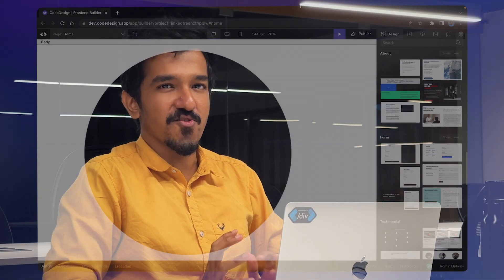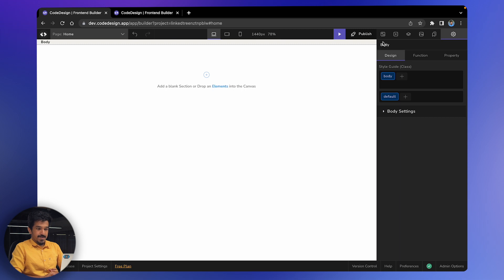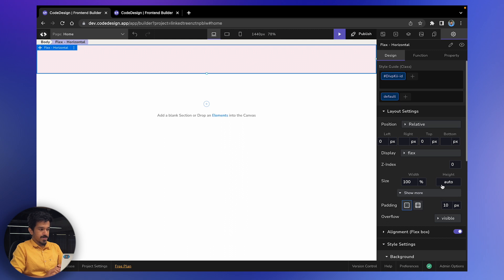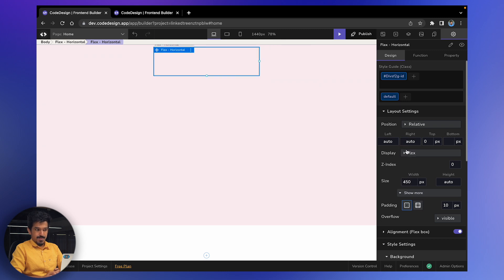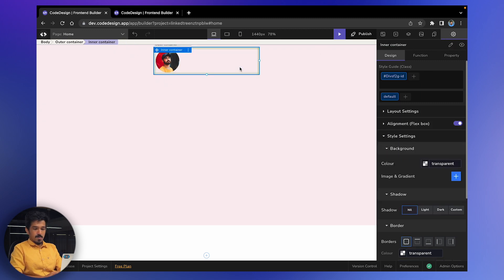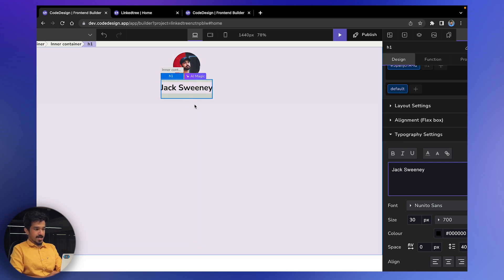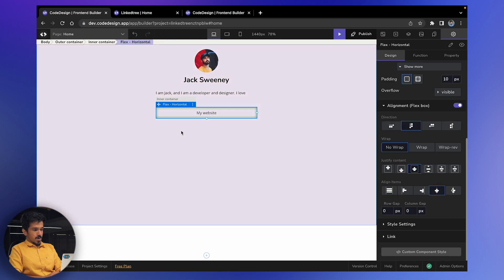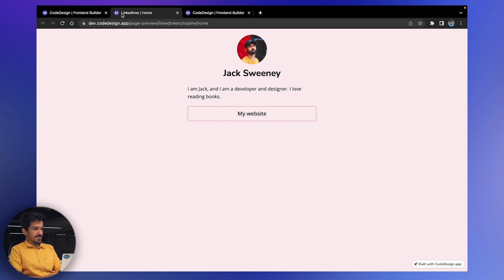Building from Scratch with CodeDesign feat. Manjunath | CodeDesign Academy